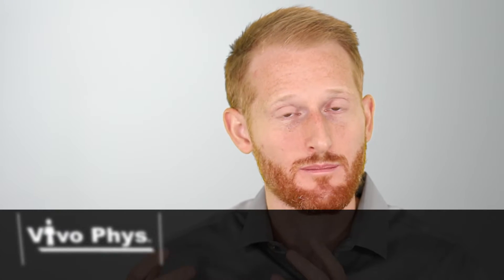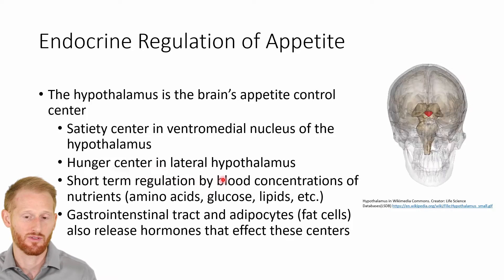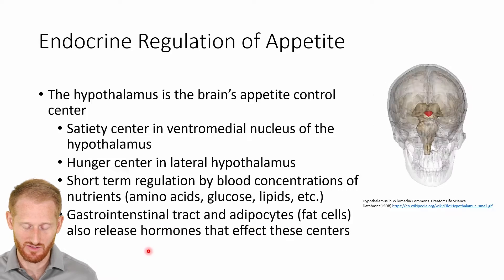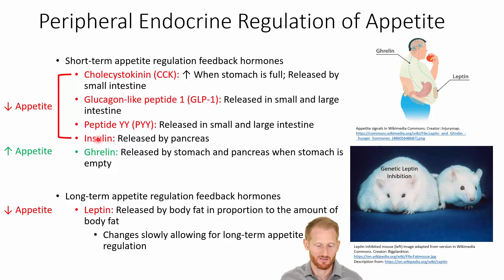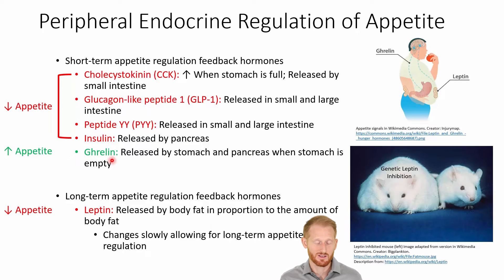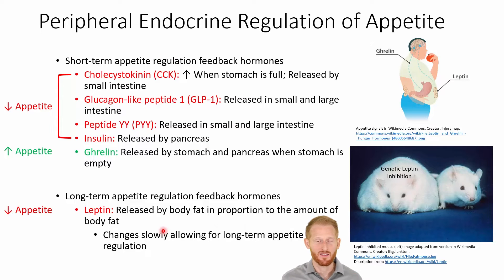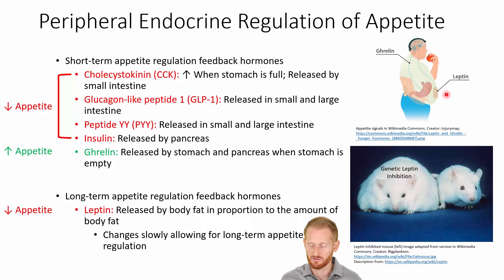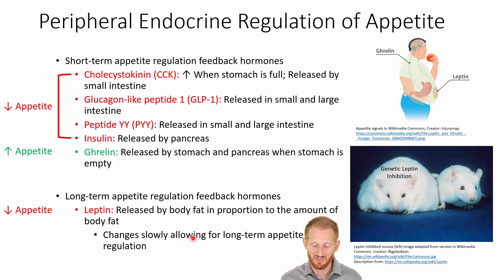Endocrine Control of Hunger and Satiety - Appetite Regulation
Known Error:
I mispronounce ghrelin in this video. I try my best to pronounce words correctly, but that is not my strongest skill. The link below gives the Google pronunciation of ghrelin.

This video shows Dr. Evan Matthews describing the hormonal control of hunger, satiety, and appetite. This video is part of a series of videos that will cover the endocrine system as it relates to exercise physiology, health, and fitness. The playlist to that series is listed below.